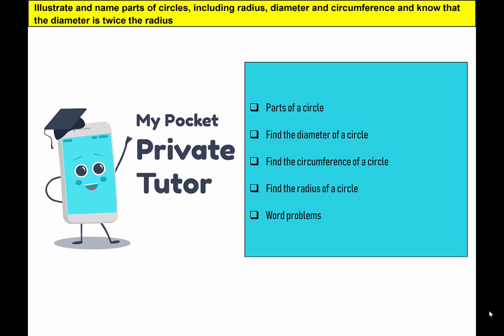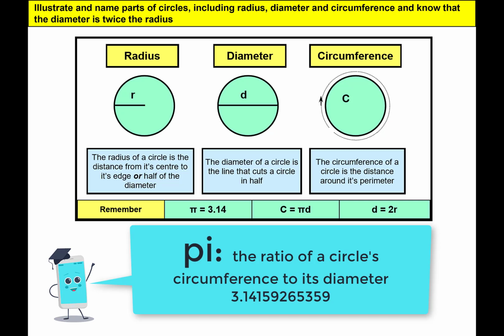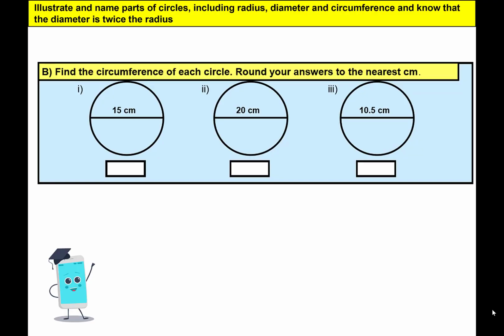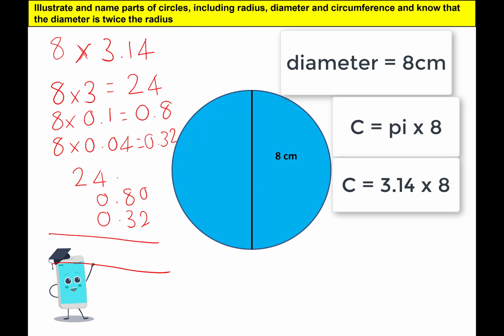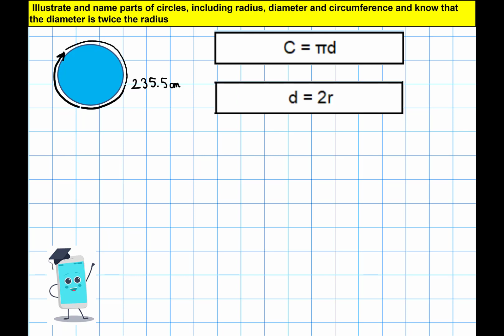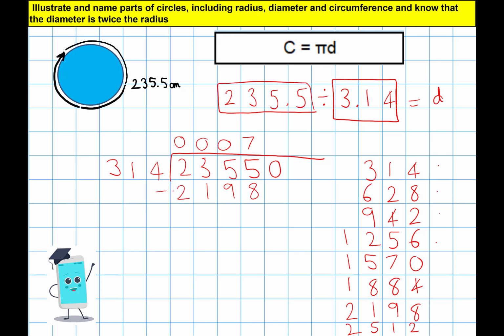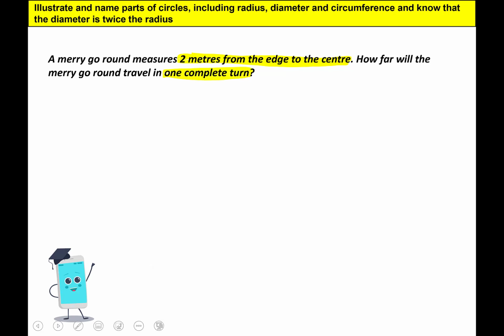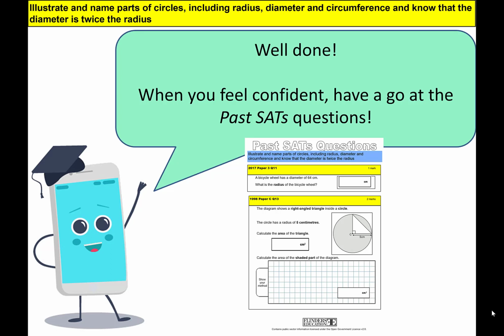Illustrate and name parts of a circle including radius, diameter and circumference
From the Year 6 Maths National Curriculum- Geometry- properties of shape
Learn about different parts of a circle and how the radius, diameter and circumference are linked. Learn about pi and how to apply a formula to find missing measurements.